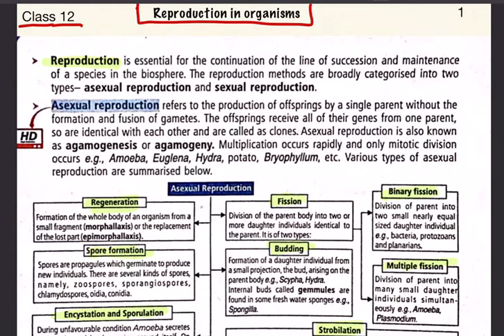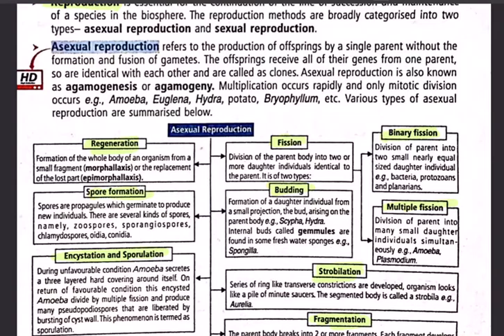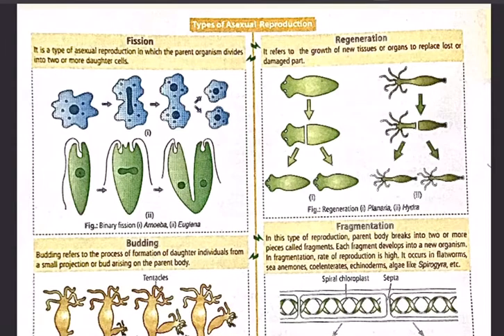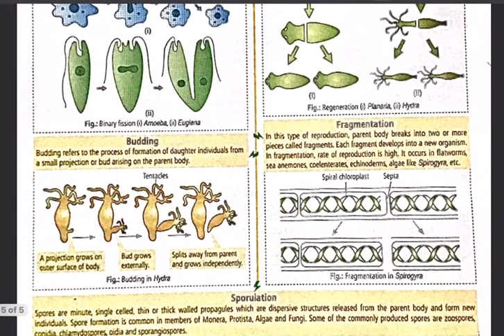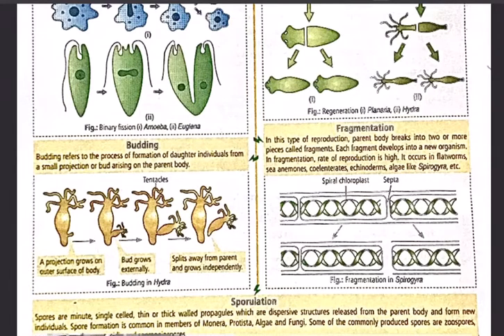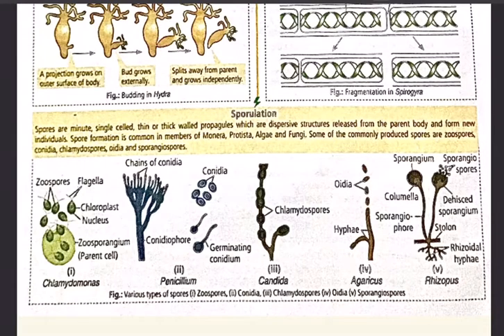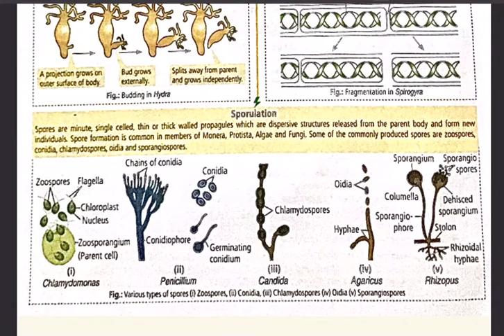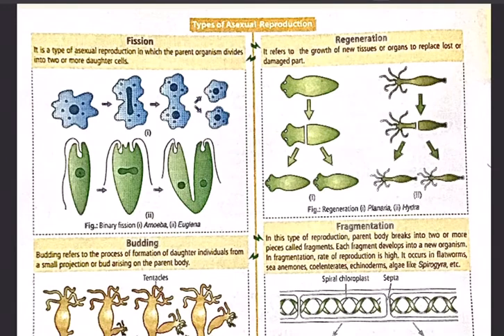Class 12th Biology chapter 1